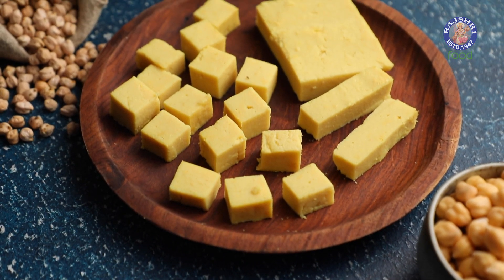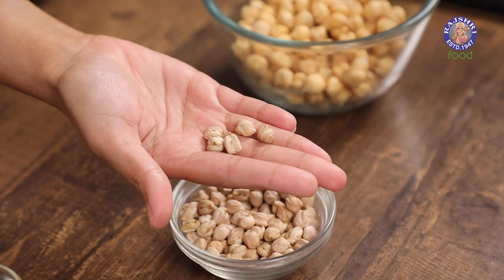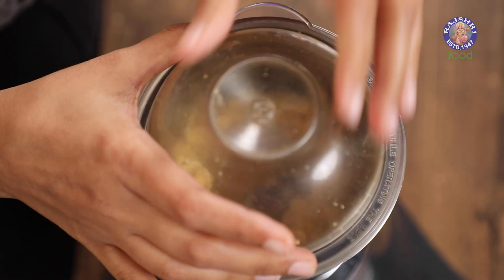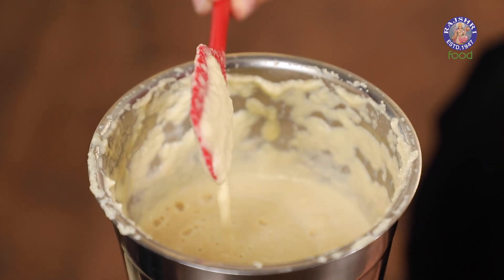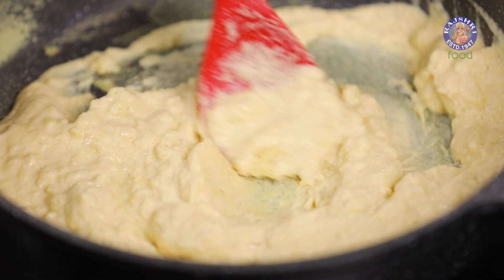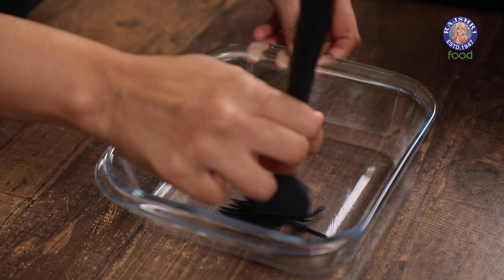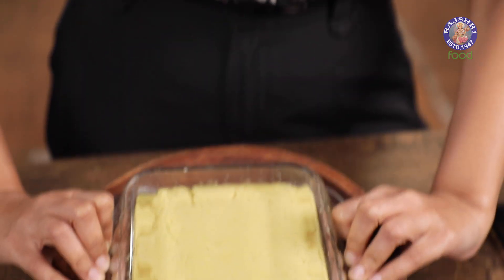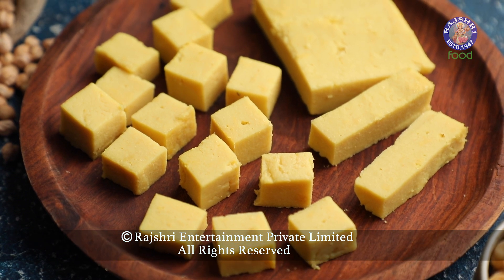How to Make Chickpea Tofu Recipe at Home | Super Breakfast/Evening Snack Veg Chickpea Tofu | Bhumika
Ingredients :
100 gms Chickpea (soaked)
250 ml Water
1½ tsp Salt
½ tsp Turmeric Powder

Learn how to make at home with our Chef